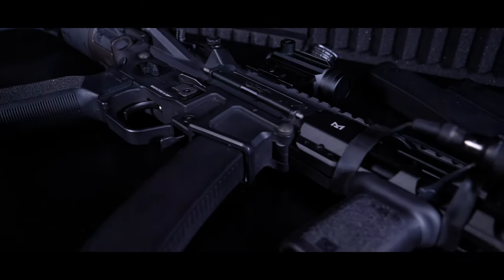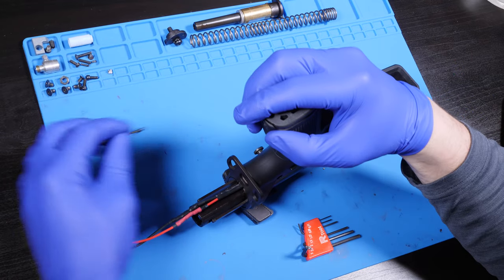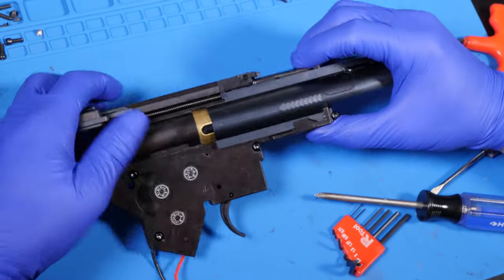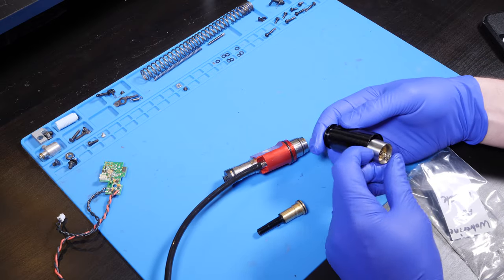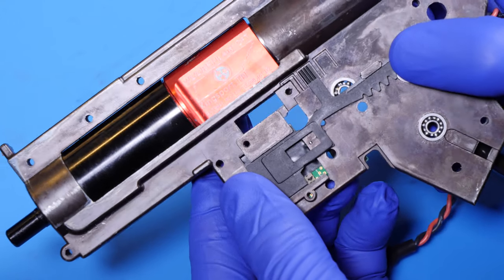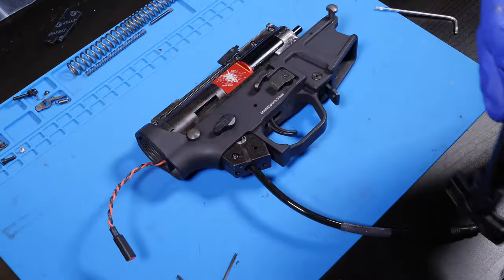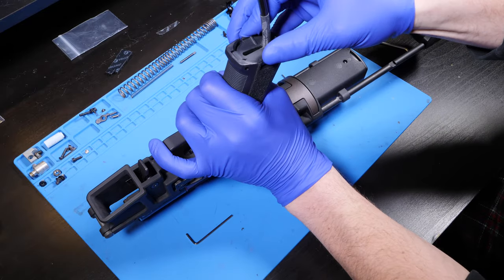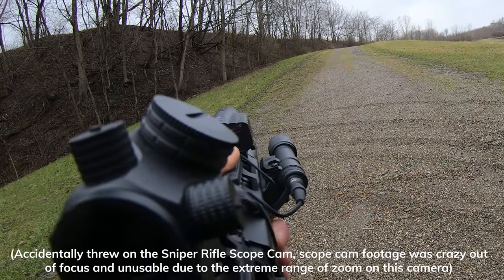How to HPA the KWA QRF MOD 1 | HPA Engine and Full Build Install Guide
This project was awesome, a few troublesome details but totally worth it, the KWA QRF MOD. 1 is a great platform and an extremely nice rifle out of the box, add an HPA Engine and it's my ideal SMG platform.

Artist: Prod. Riddiman